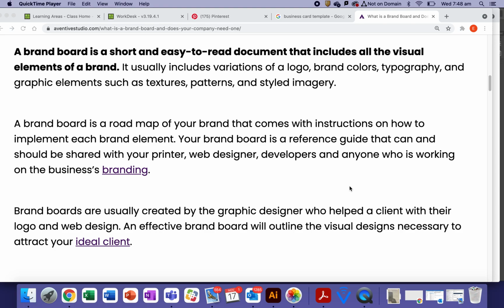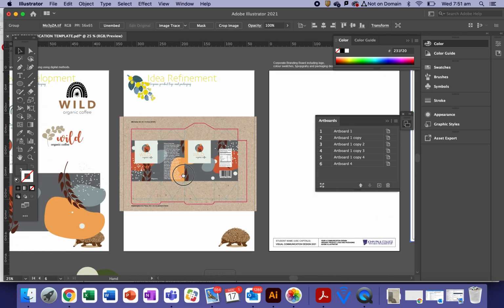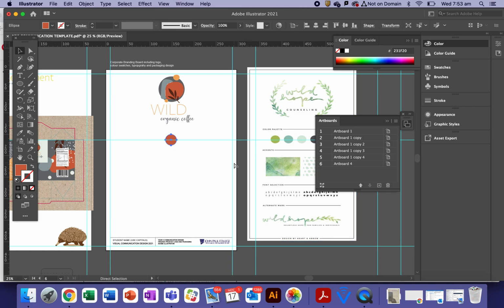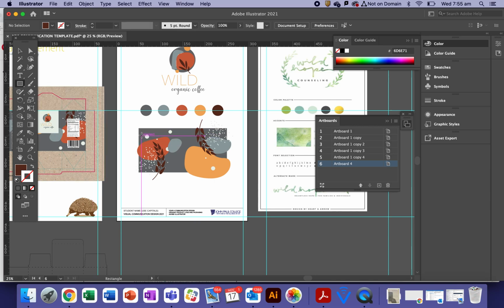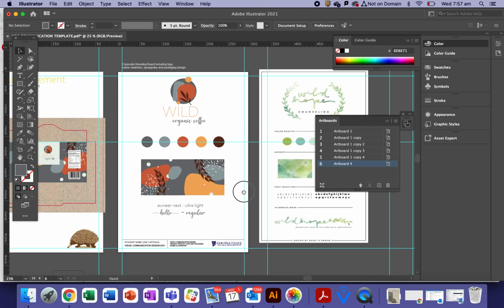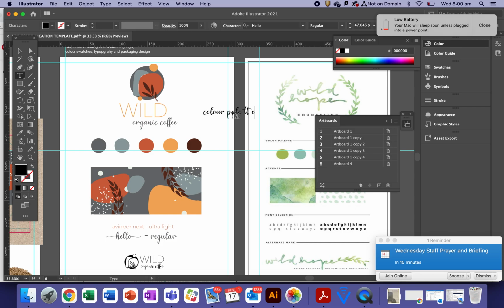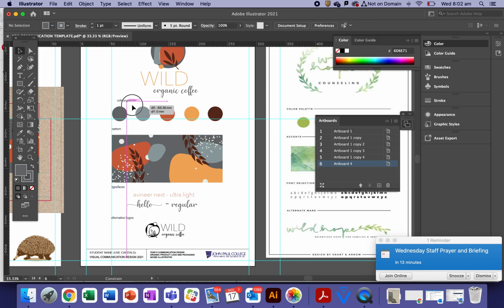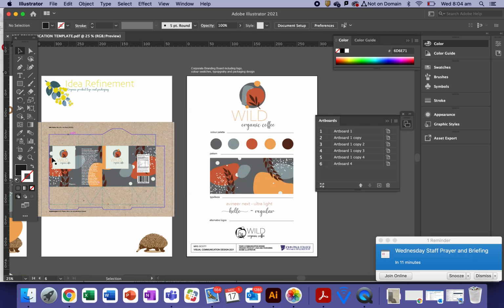YR 9 VCD CORPORATE BRANDING BOARD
In this video I show my year 9 VCD students how to put together a simple corporate branding board.